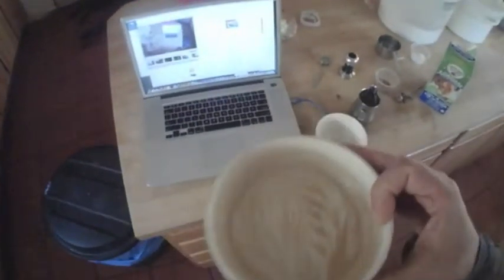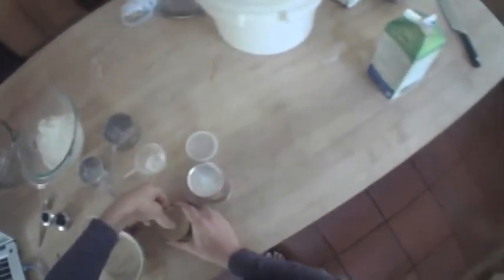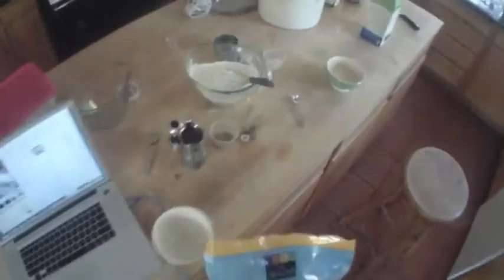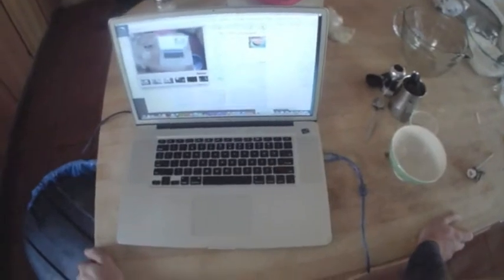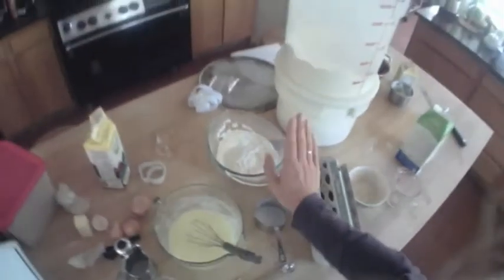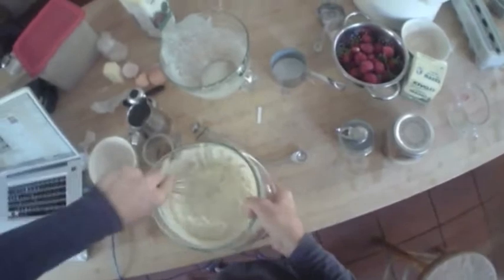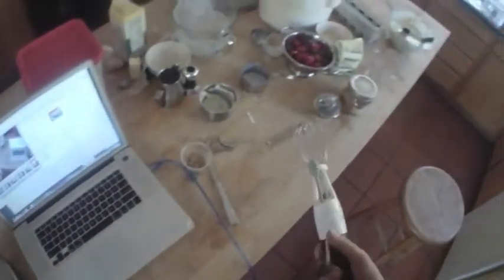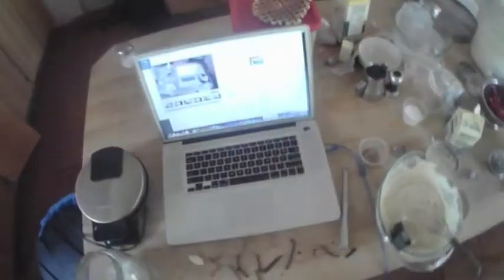POV Waffles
I'm just testing out a wearable webcam and making some waffles. Pardon the hilarious problems and enjoy!